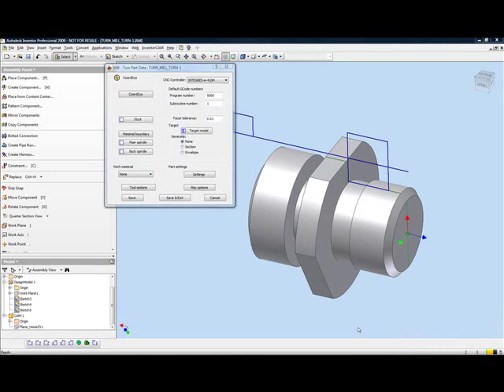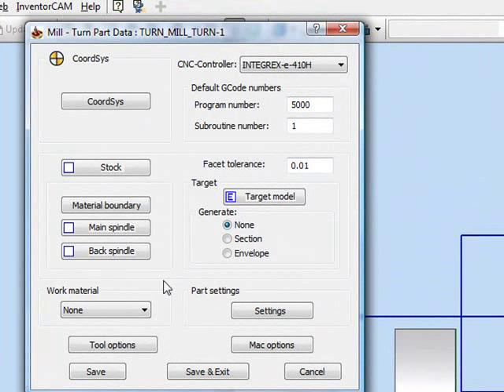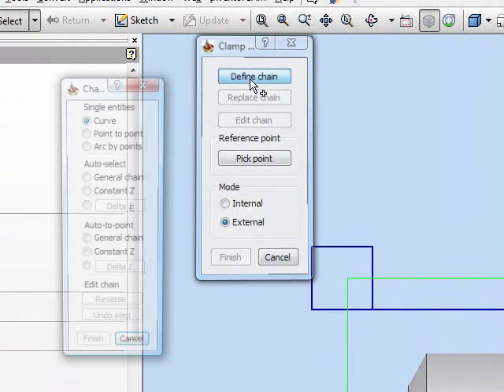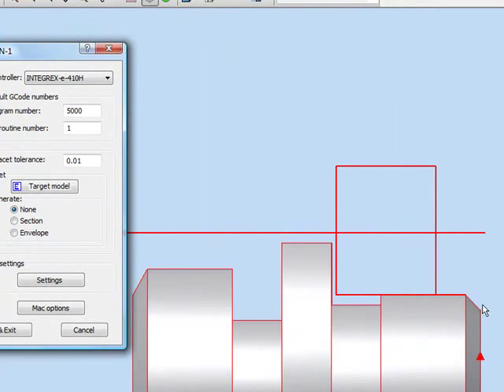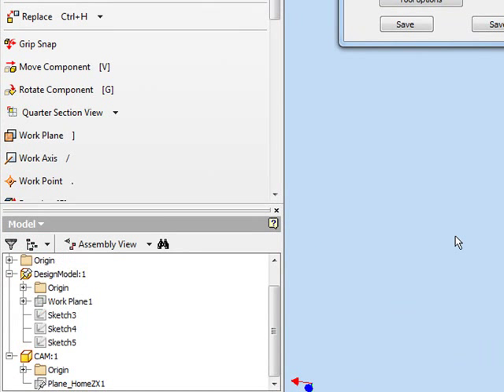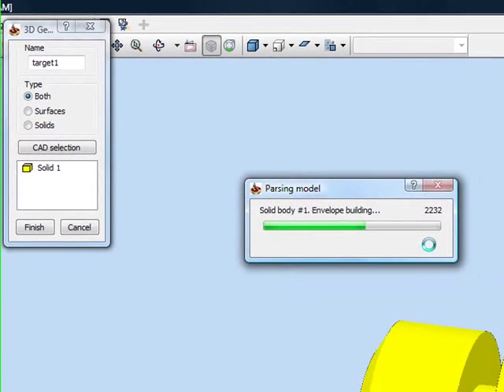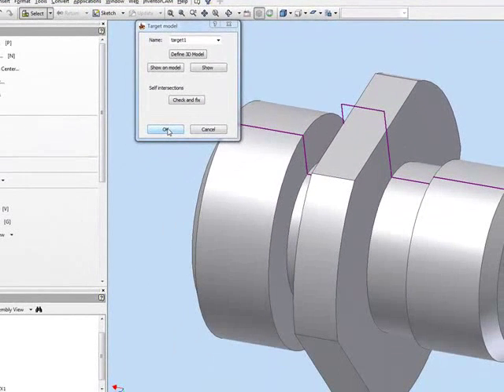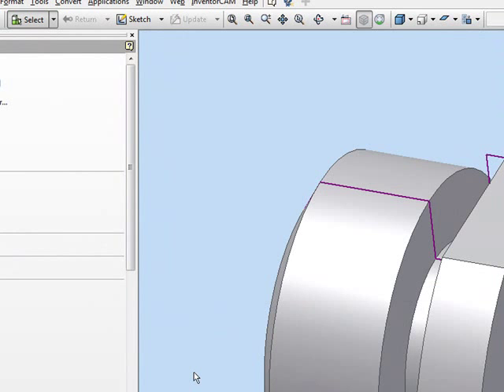Creating Coordinate System in Mill-Turn - Part 2.flv